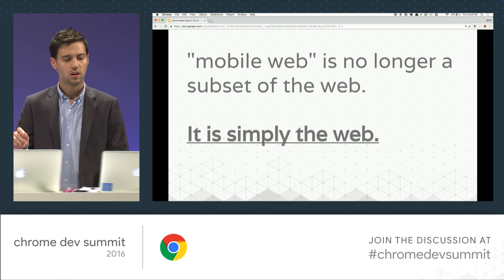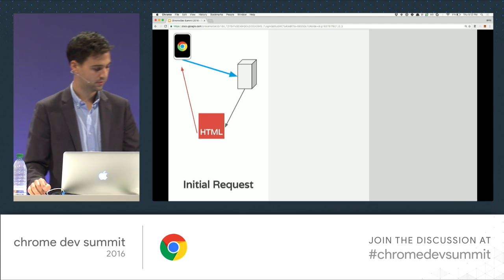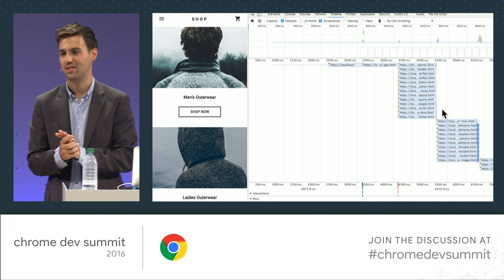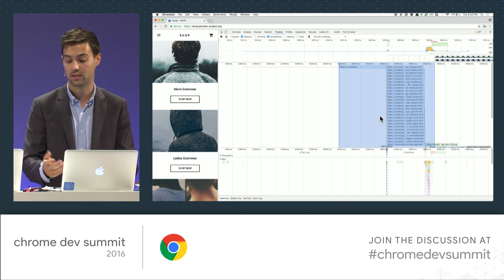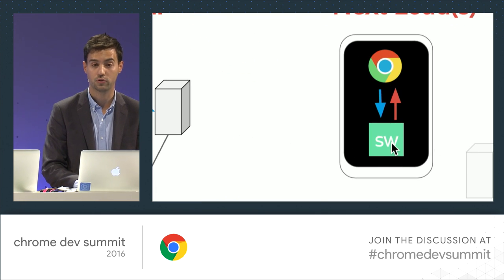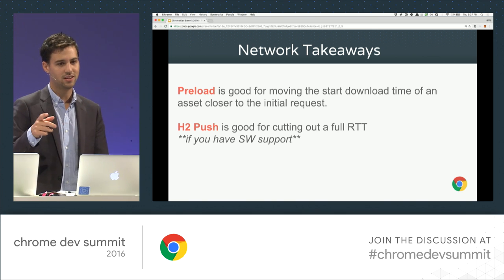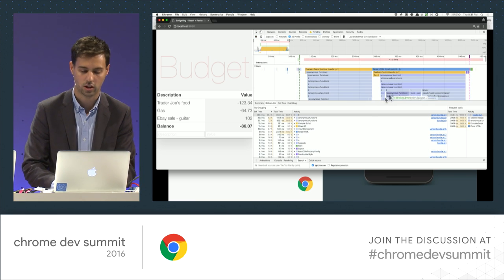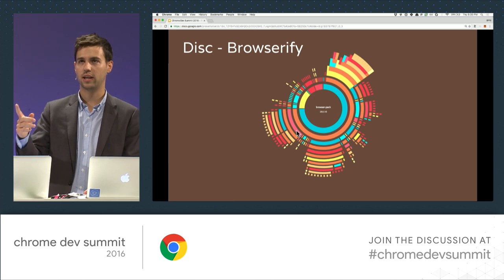Planning for Performance: PRPL (Chrome Dev Summit 2016)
Sam explains how to get the browser to do things under budget - script and resource loading and more.